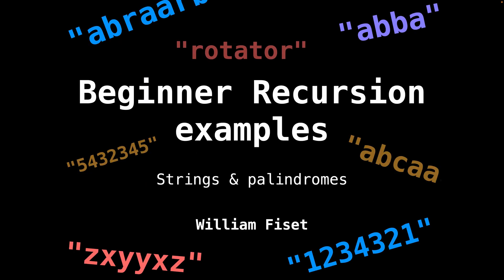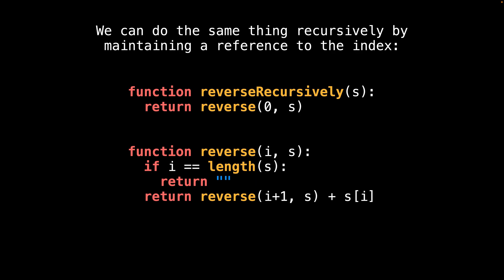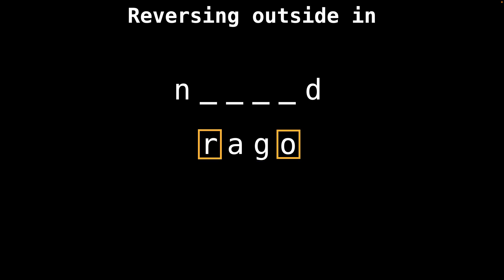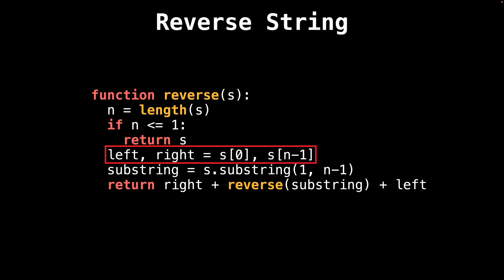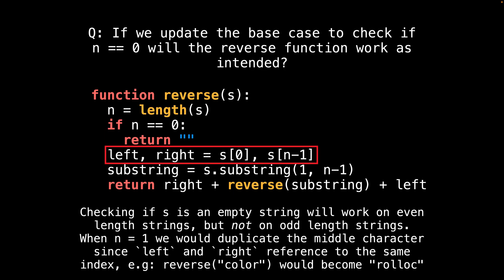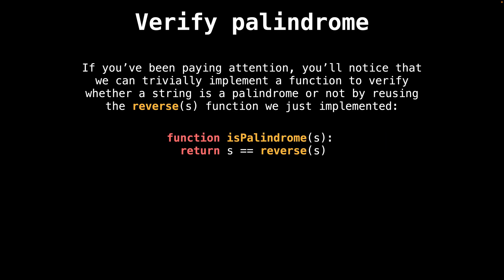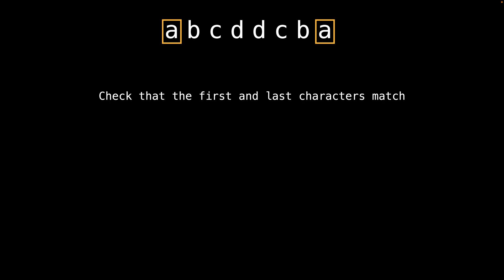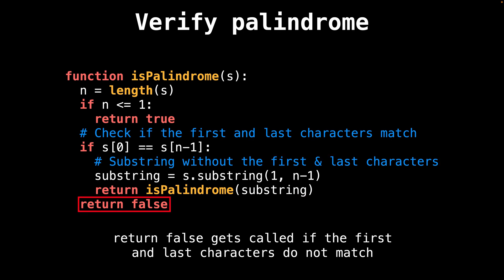Strings & Palindromes | Recursion Series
In this video we explore how to reverse a string using recursion and check whether or not a string is a palindrome using the 'outside-in' method.